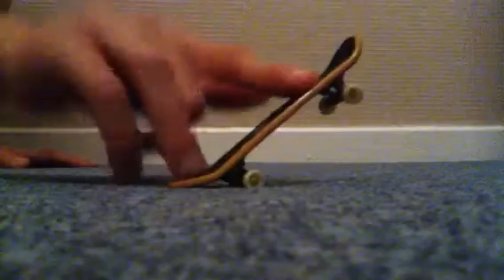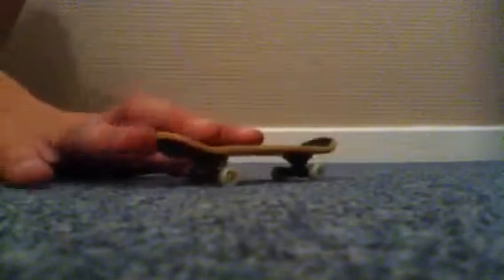How to ollie on a tech deck